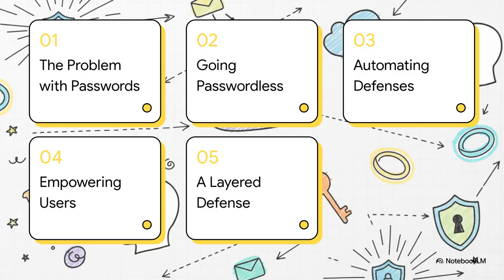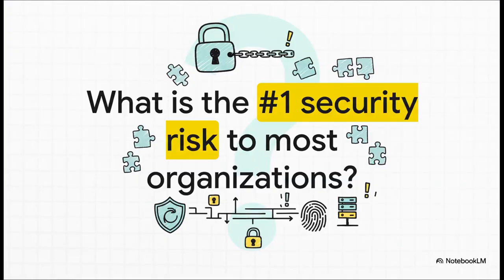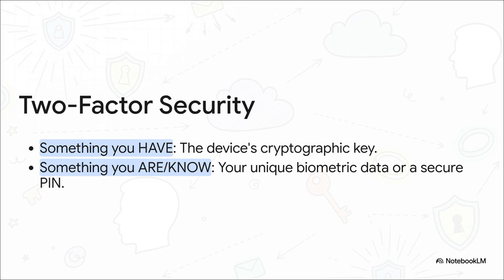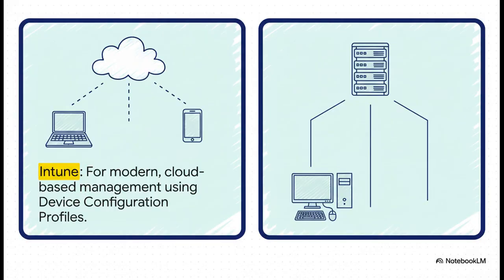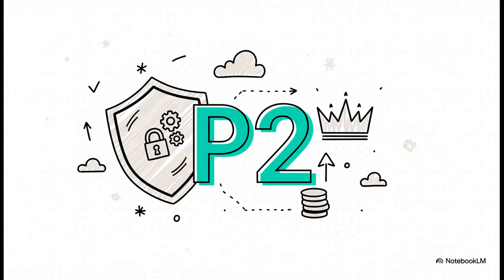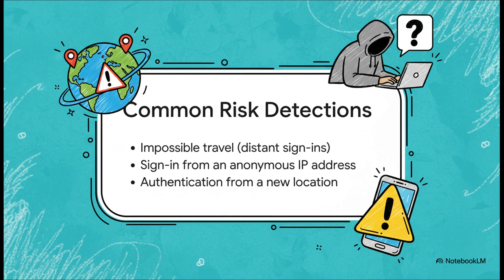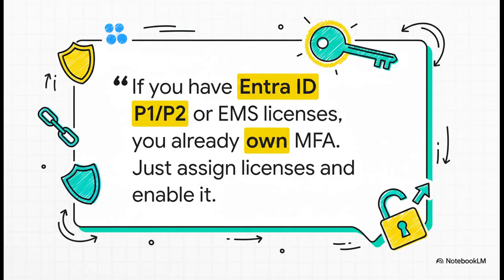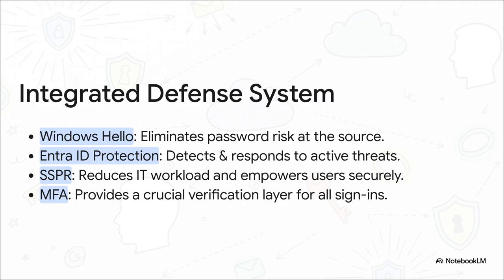MD-102 Manage authentication and compliance - Module 1 Protect identities in Microsoft Entra ID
MD-102 Module 1: Protect Identities in Microsoft Entra ID | Windows Hello & MFA Explained!

Welcome to Module 1 of our MD-102: Manage authentication and compliance series! In this crucial module, we dive deep into the strategies and tools you need to effectively protect identities within Microsoft Entra ID (formerly Azure AD).

Understanding robust identity protection is foundational for any modern workplace administrator. We break down complex concepts into actionable knowledge so you can secure your organization against modern threats.

This video is perfect for IT professionals, system administrators, and anyone preparing for the Microsoft MD-102 exam. Boost your skills in identity management and compliance!